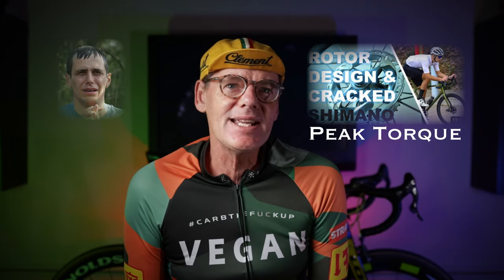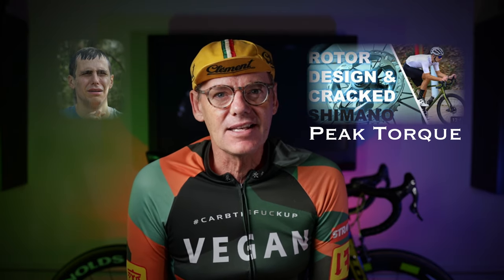Failing Shimano rotors, response to Peak Torques pre-mature failure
Jerseys coming soon;
Response video to Peak Torque’s Shimano rotor pre-mature failure.

Jerseys
My size is XL and I am 85kg and 185cm tall for an idea of sizing.

Pricing will be under $100.00 AUD or $80.00 USD + shipping(to you) just need to confirm shipping costs from supplier to get a final pricing.

2x Xtra LARGE: chest 45-47, length front: 21,  Length arm: 16

- [ ] Wayne Produ
- [ ]  Equipment
- [ ] Editing
- [ ] IPAD using Lumafusion mobile app
- [ ] Affinity
- [ ] Music/sound effects
- [ ] Sourced via Storyblocks